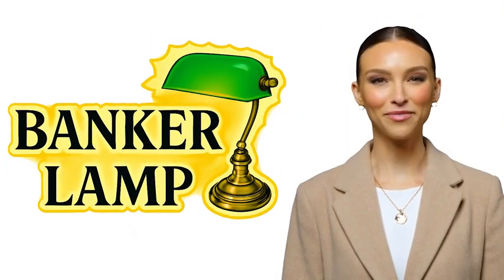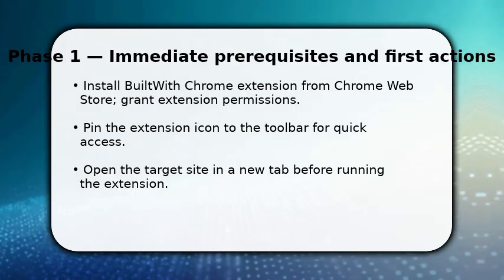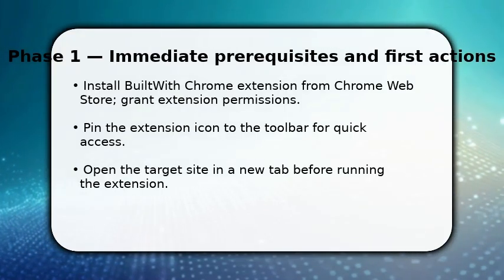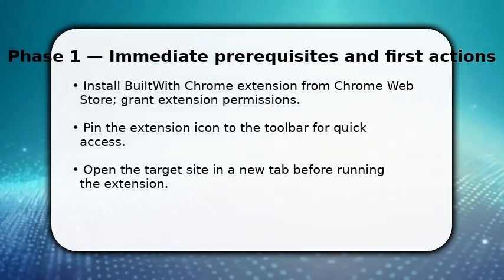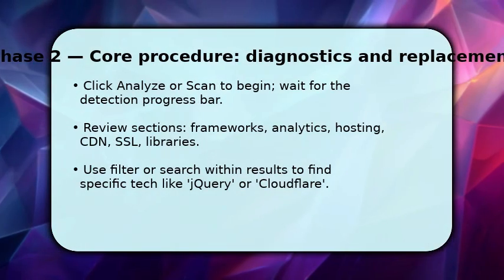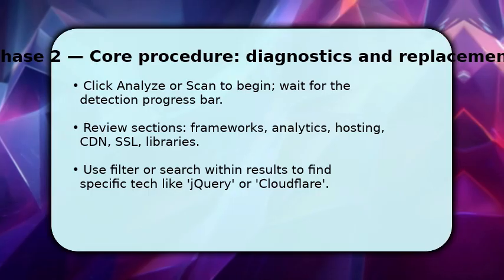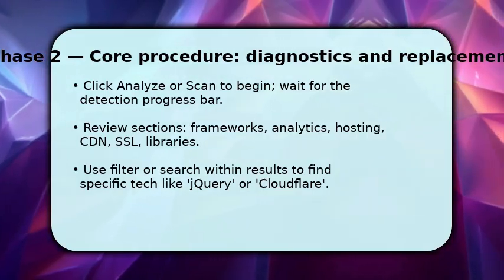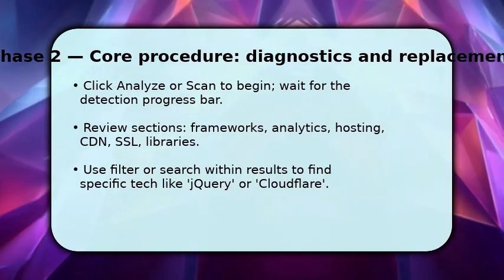How to Use Builtwith Chrome Extension (full Guide)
How to Use Builtwith Chrome Extension (full Guide) | 🔒 Surfshark VPN Deal — Stay private and secure. $1.99/mo + 3 Months Free ▸

Dive into the world of Chrome extensions and discover how to effectively use 'BuiltWith' for enhanced browsing. This comprehensive guide covers installation, features analysis, privacy settings adjustment, troubleshooting common issues, and tips for maximizing your online experience with BuiltWith on Google Chrome.

Chrome extensions, How to use, BuiltWith toolkit, Privacy Settings Adjustments, Online Browsing Experience